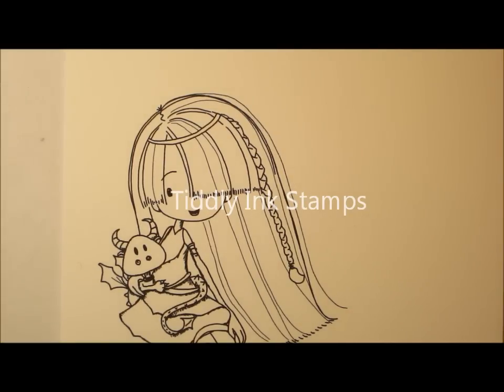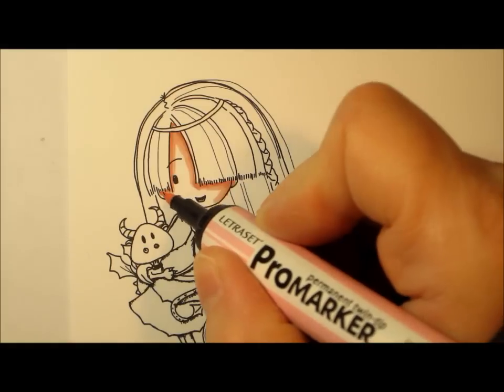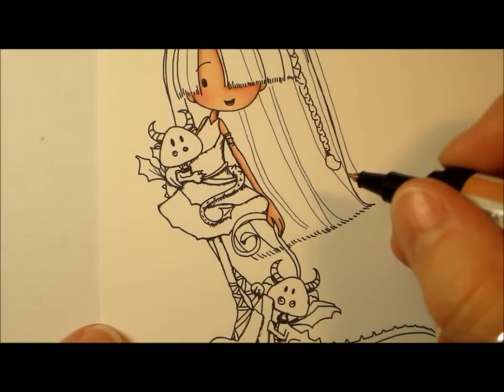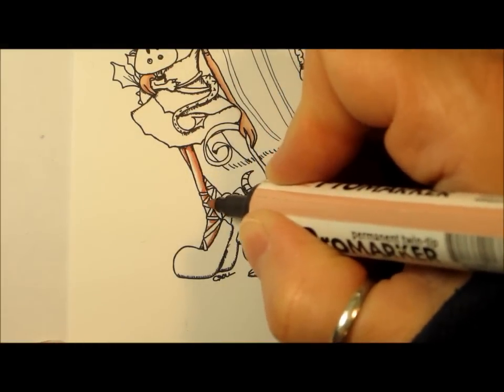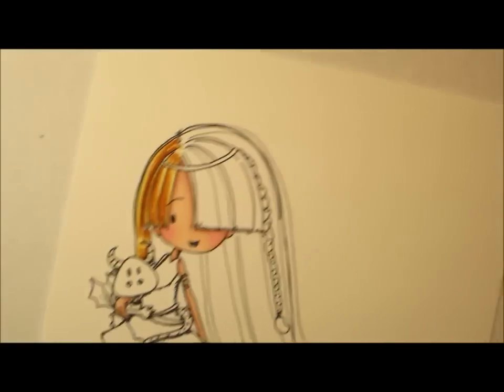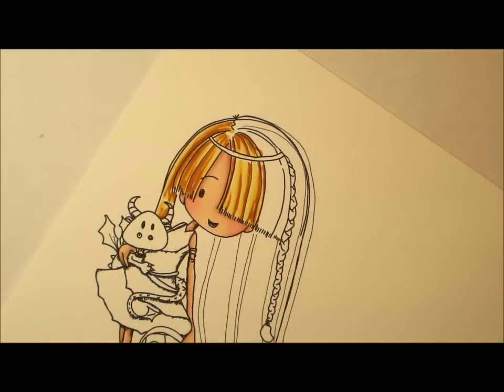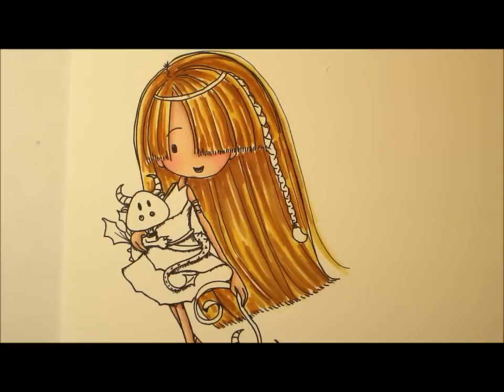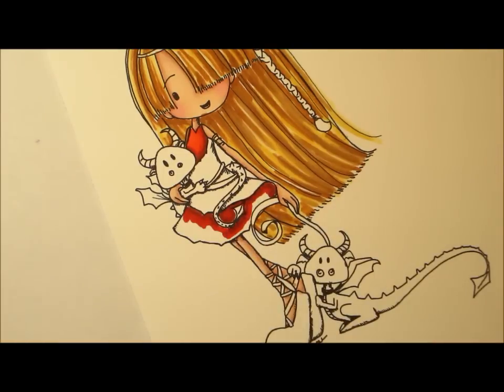Let's Colour with Tiddly Ink